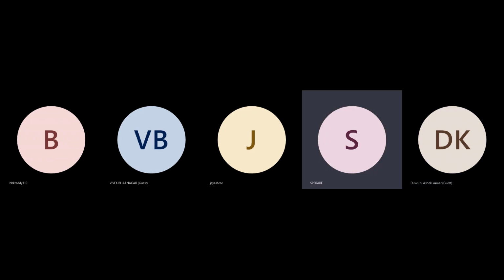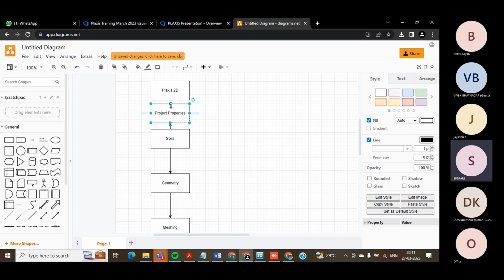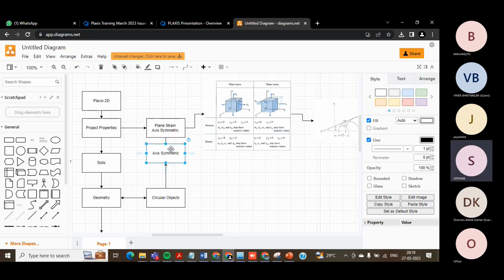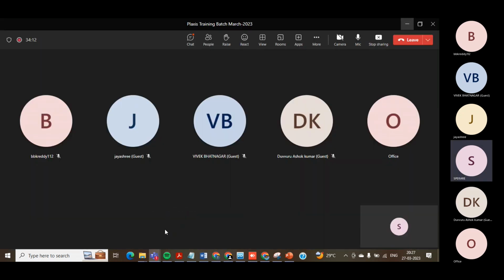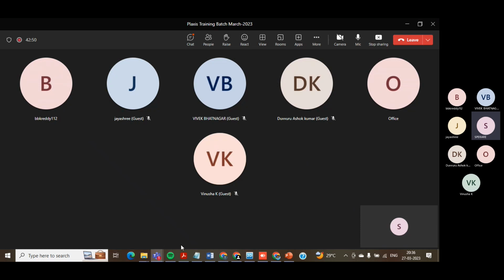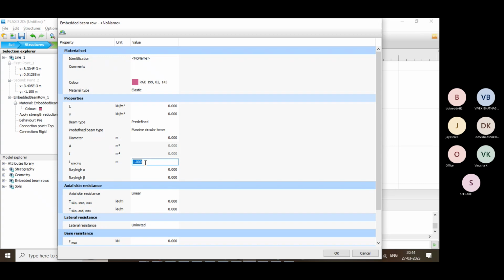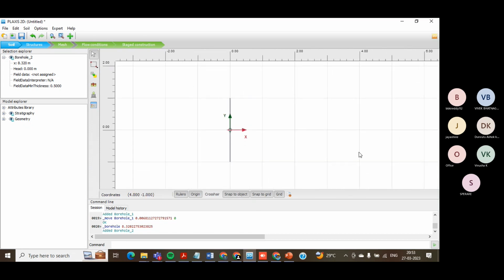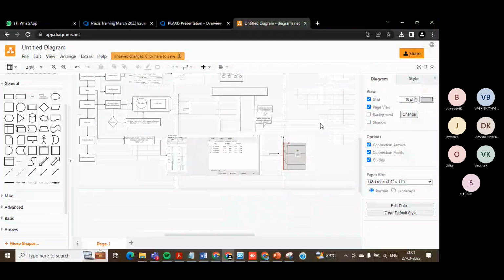Plaxis Training Batch March 2023 SoftwareStructure1